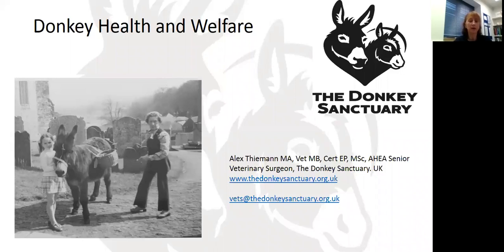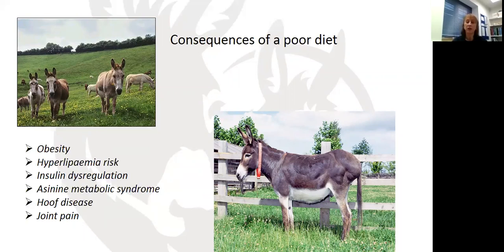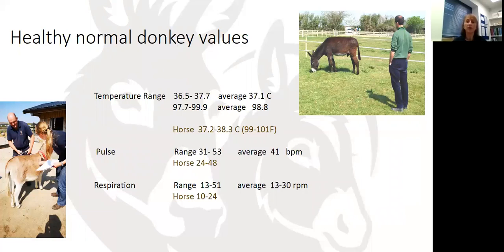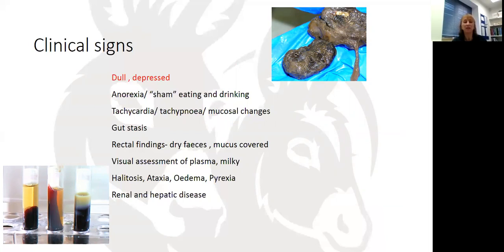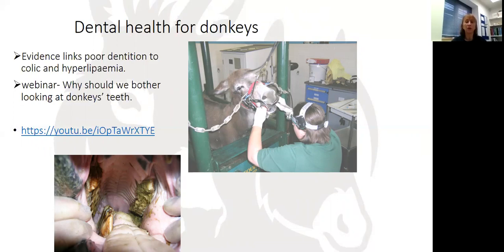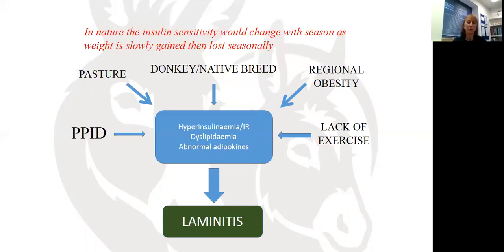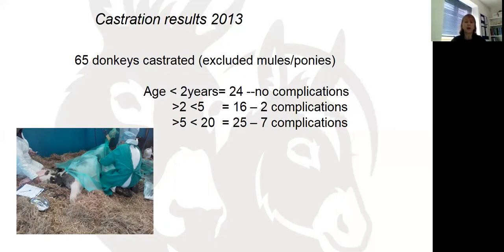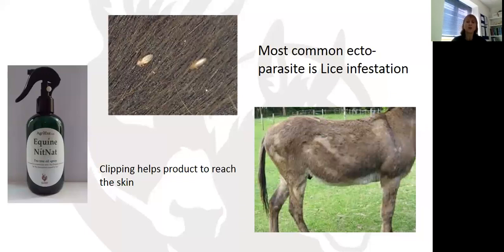Donkey health and welfare | The Donkey Sanctuary Webinars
This webinar recording is a must watch for all donkey owners and carers. Covering key elements of donkey veterinary care, understanding appropriate management, recognising signs of poor and good health, feeding, weight control, healthy vital signs, dental problems, conditions of the foot, castration, equine management system, vaccination and parasites.